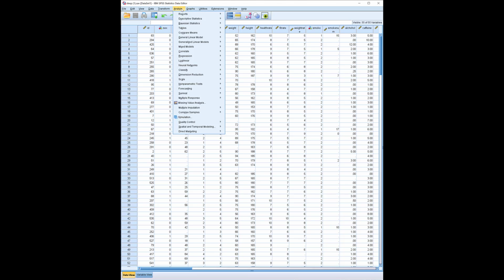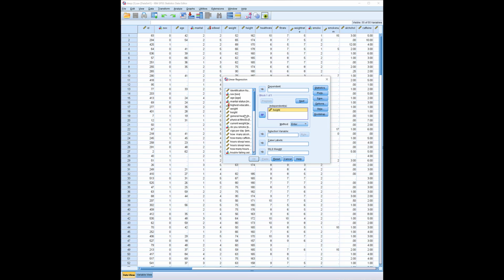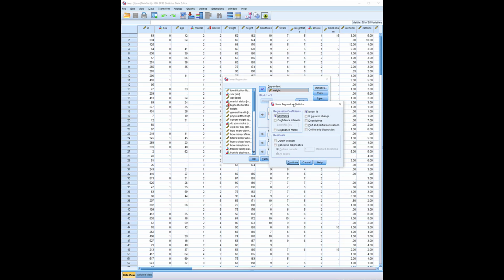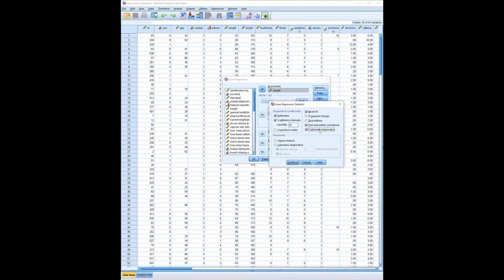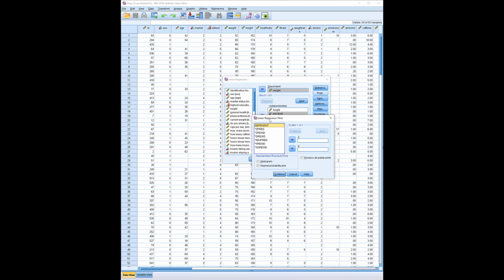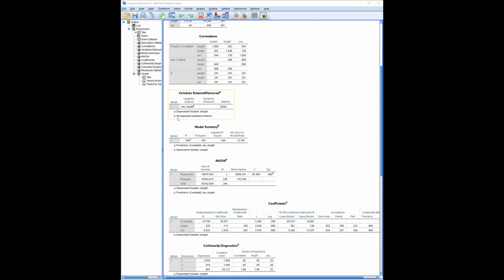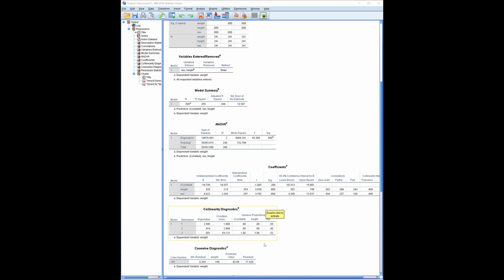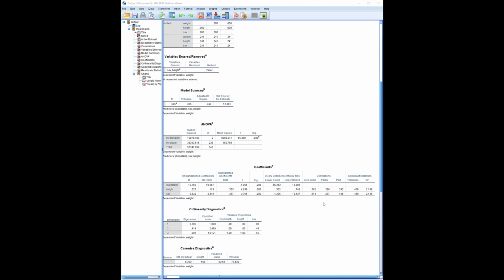How to perform a multiple regression in SPSS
This video covers how to perform a multiple regression using SPSS.